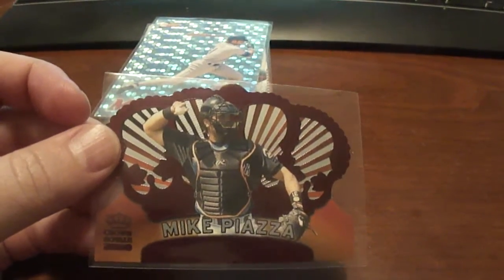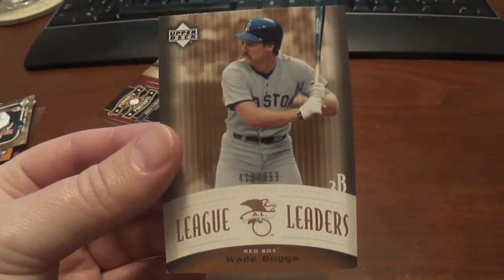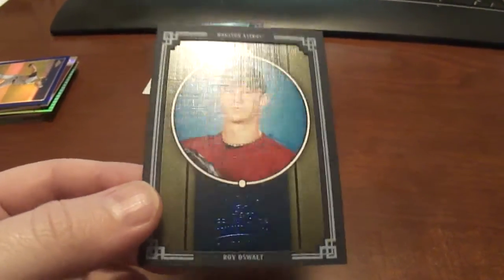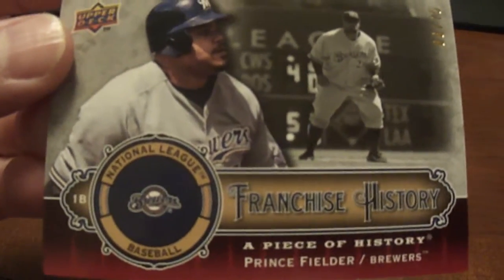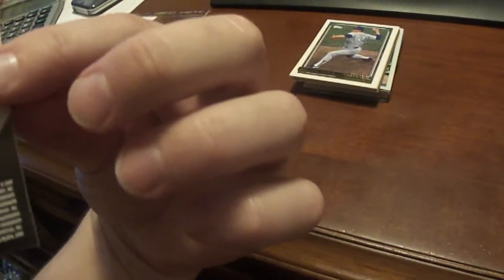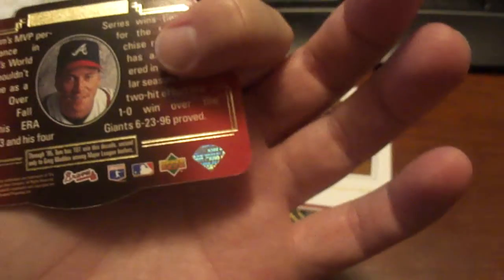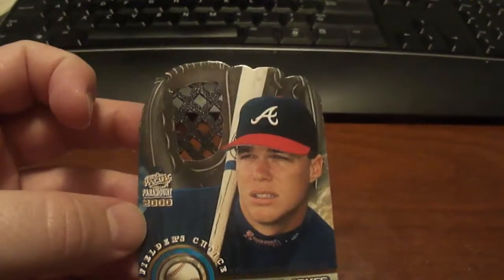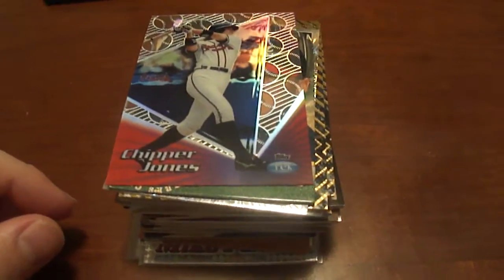Mailday Piazza Mattingly Boggs Clemens Dawson Fielder Halladay Reyes Oswalt Bagwell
2002 SP Authentic Game Jersey Gold JCS Curt Schilling /38